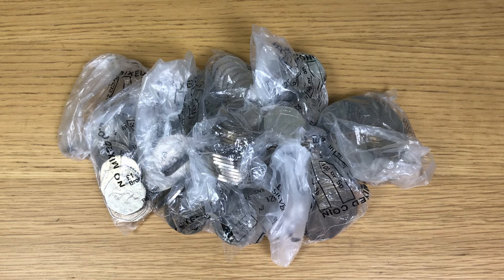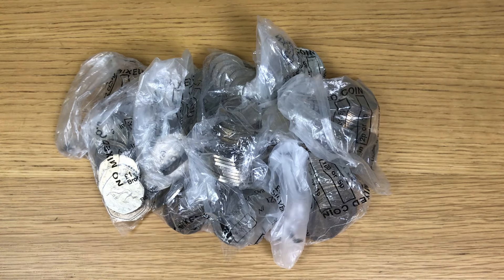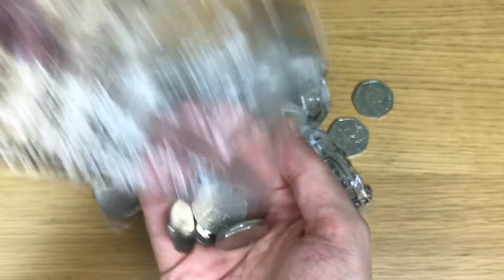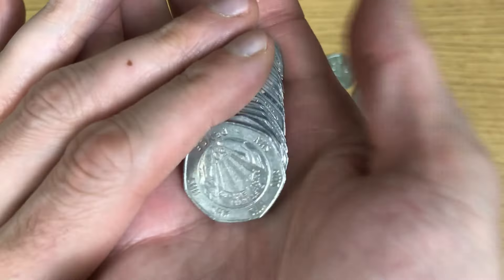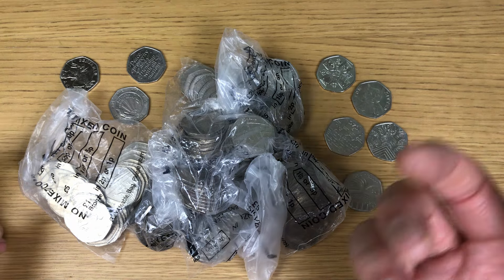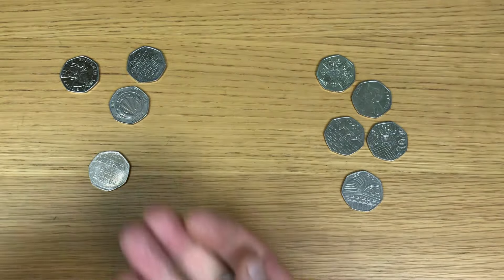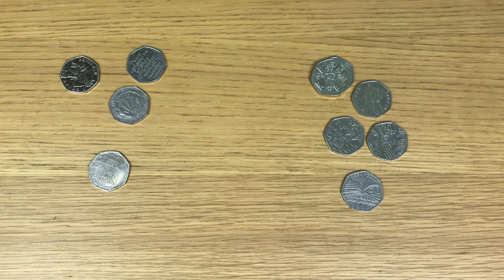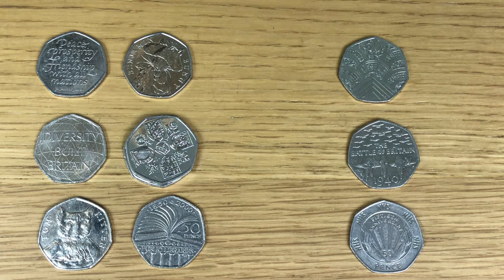BACK WITH A CRASH!! || 50p COIN HUNT - Book 1 Ep.208 - 2024